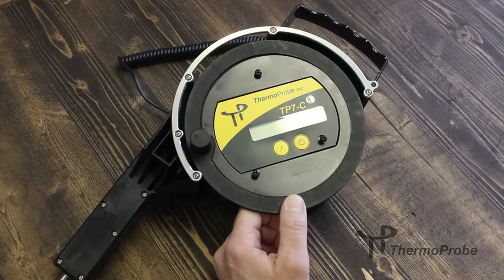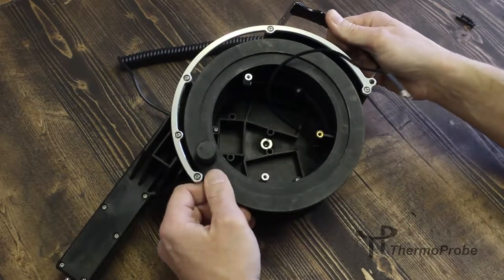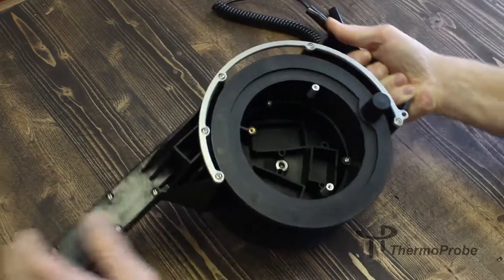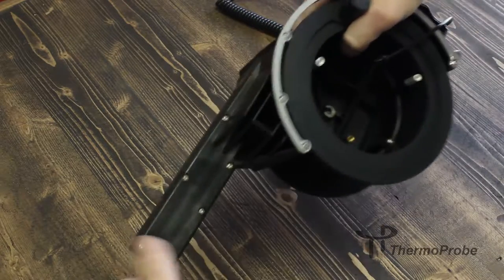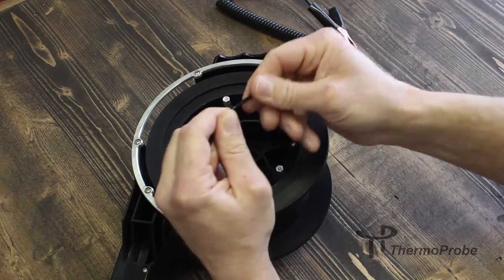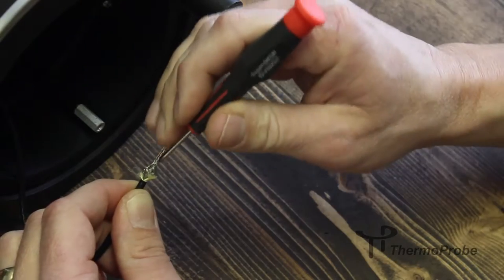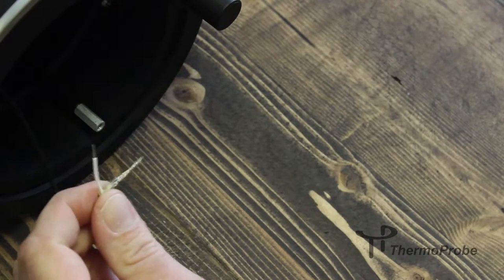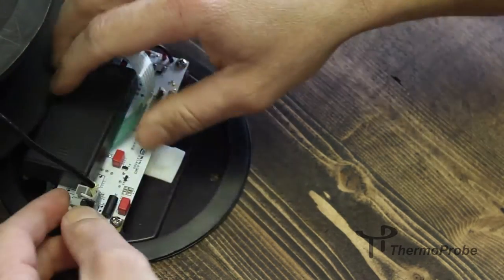ThermoProbe Probe Replacement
How to replace a ThermoProbe probe assembly for the TP7 C.